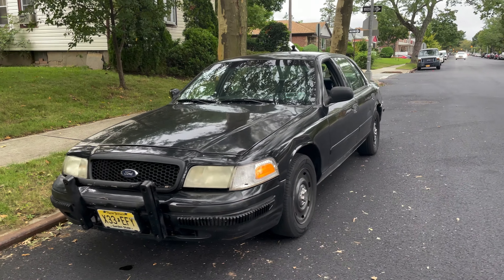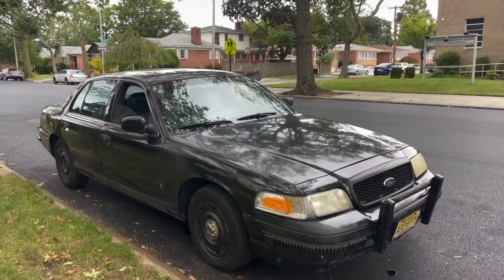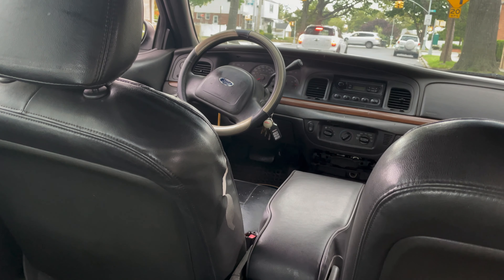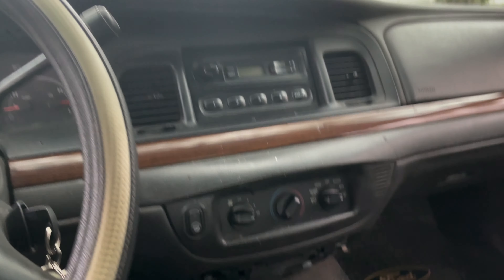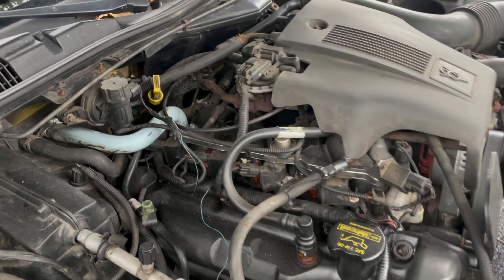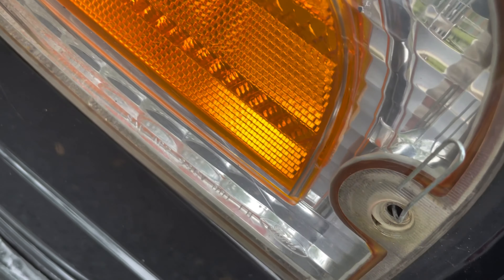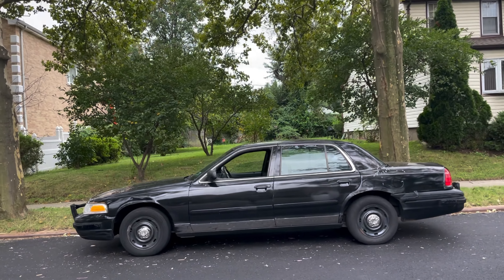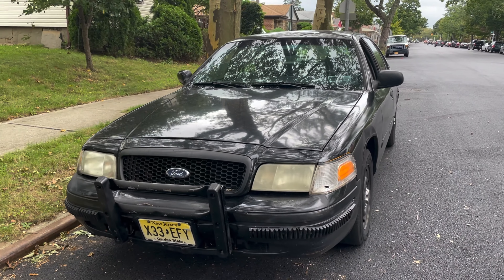My Latest Purchase - 2004 NYC Taxi Long Wheelbase Ford Crown Victoria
This is my latest purchase, a 2004 P70 taxi package Crown Victoria.